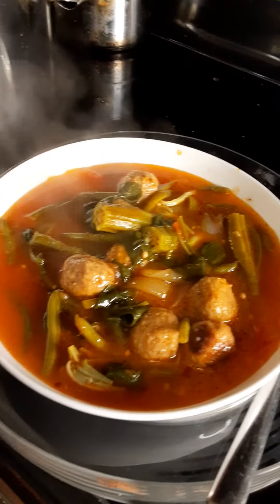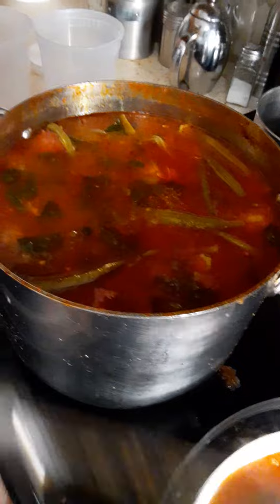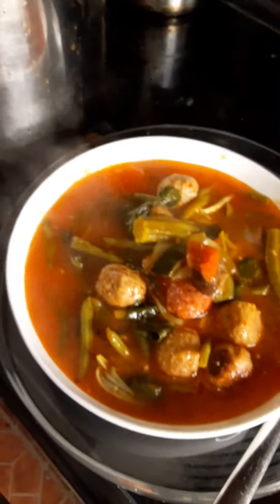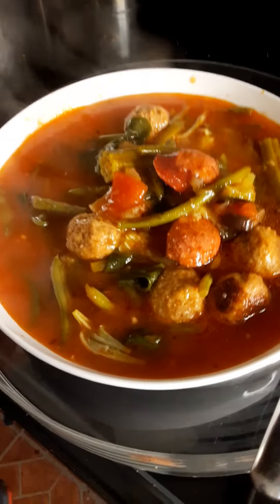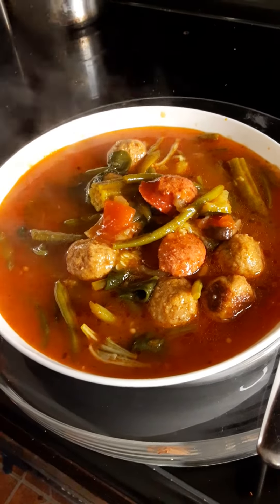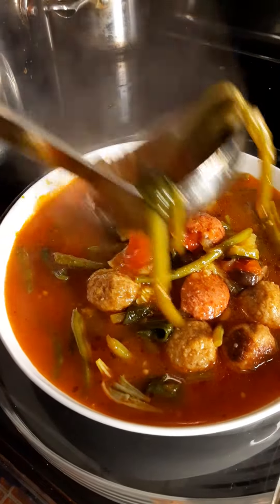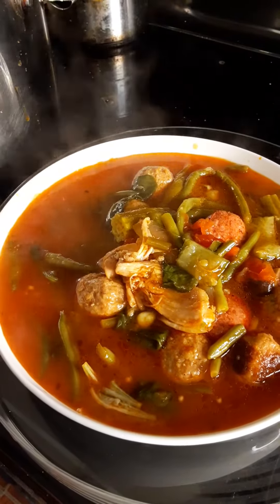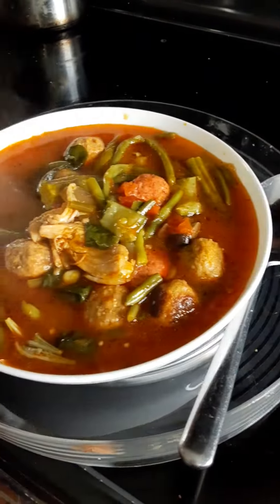🤩cooking pot luck soup